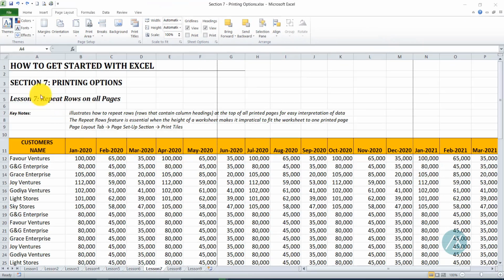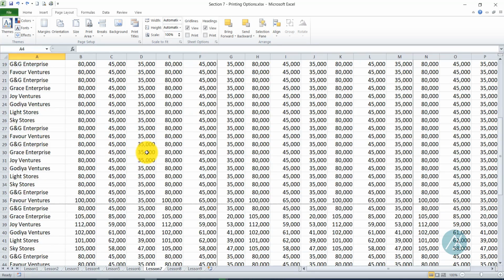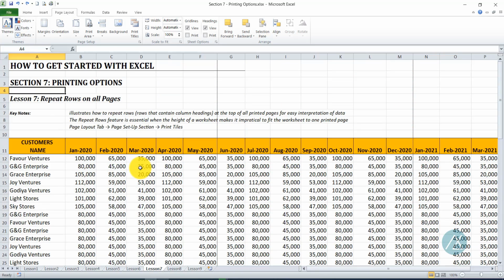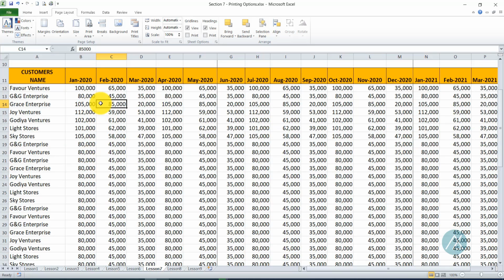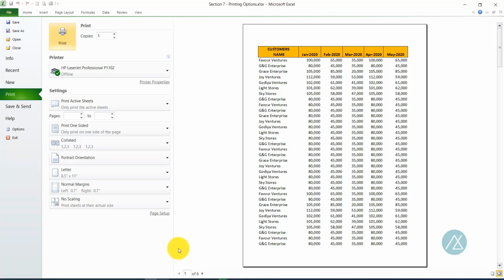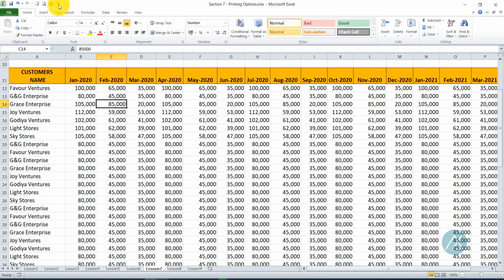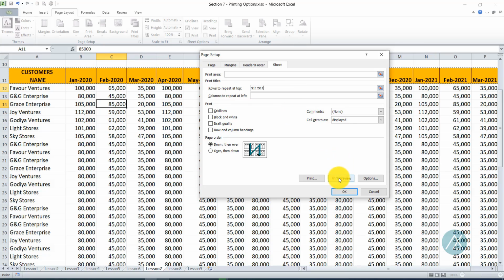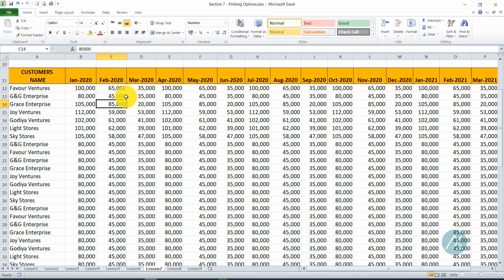👉HOW TO EASILY REPEAT ROWS ON ALL PRINTED PAGES IN EXCEL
In this lesson, you will learn how to easily repeat rows on all the printed pages in Excel.